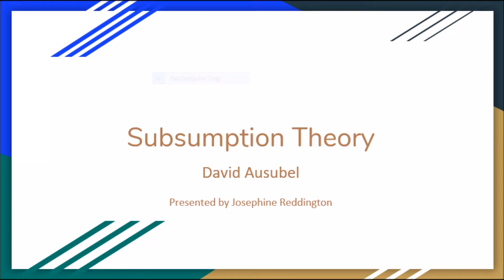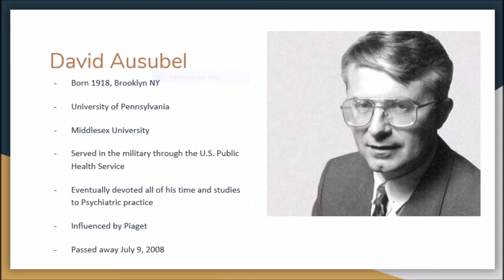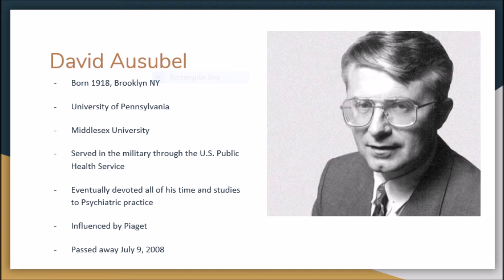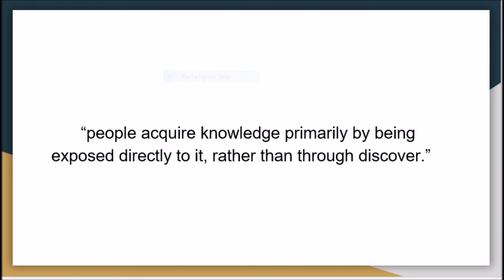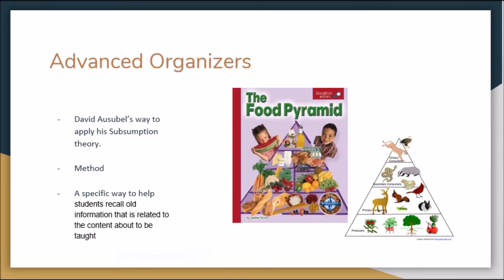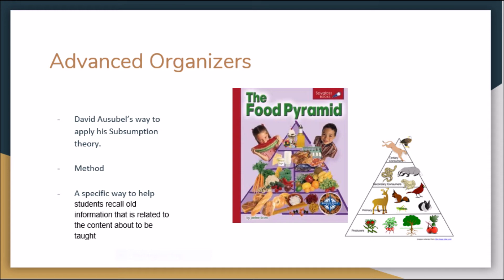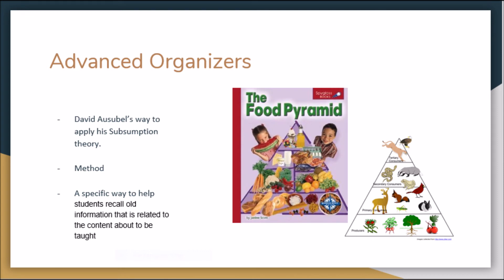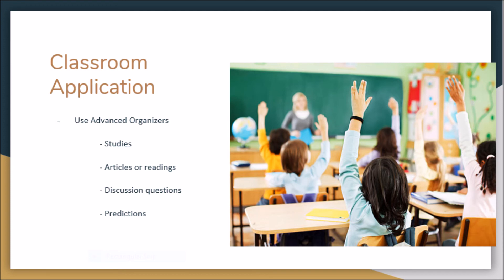David Ausubel's Subsumption Theory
Josie's Subsumption Presentation